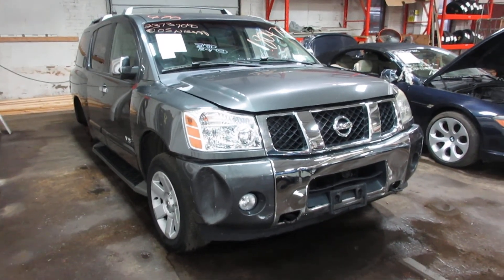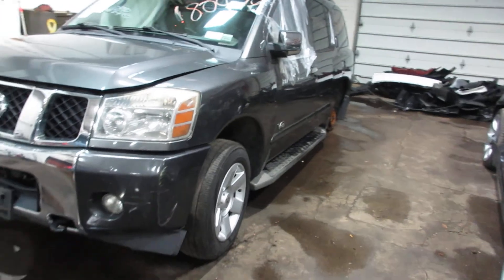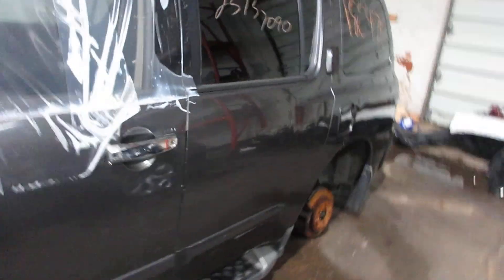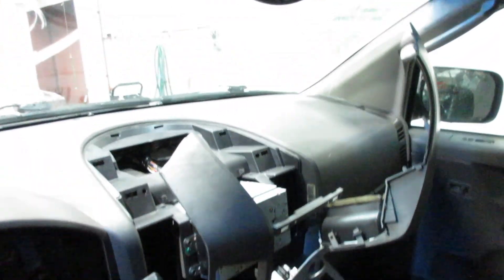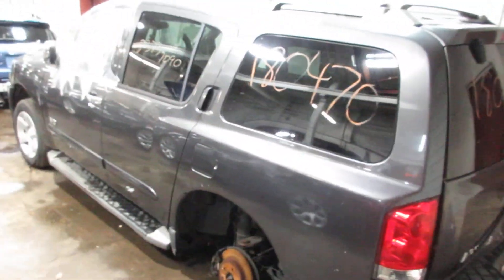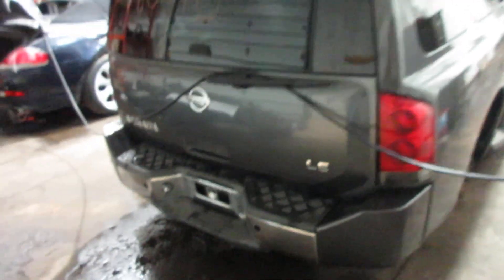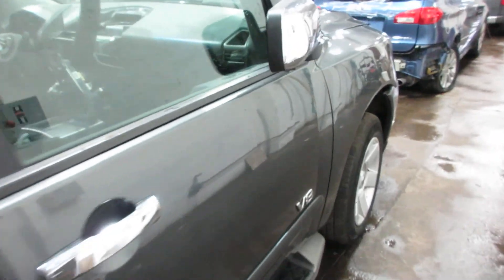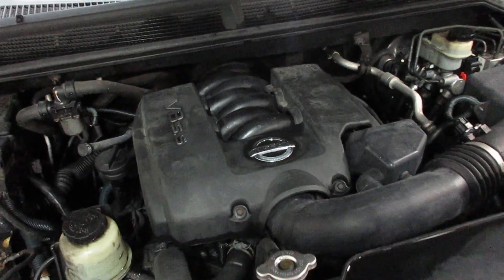Parting out a 2005 Nissan Armada parts car - 180470 - Tom's Foreign Auto Parts